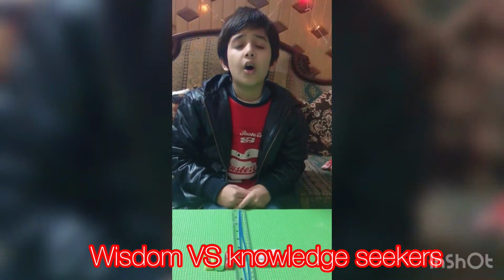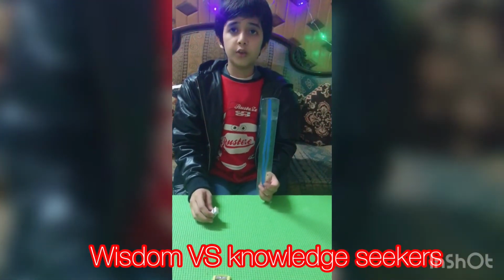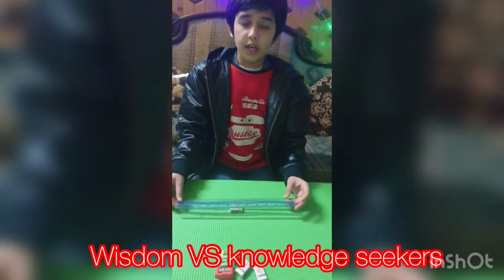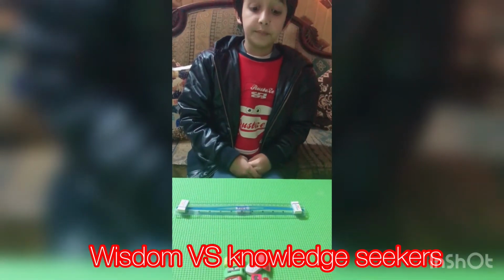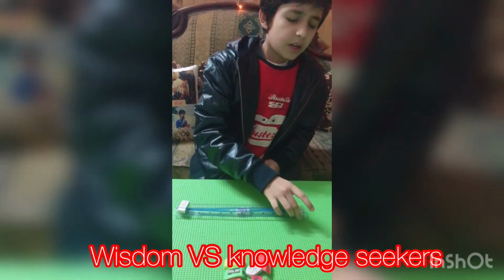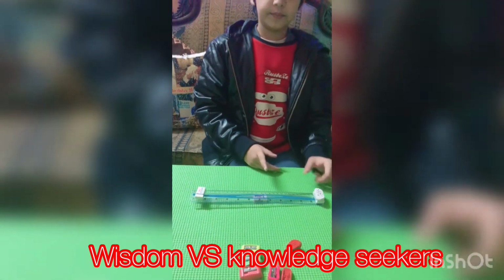Lever / what is lever/ how the lever works / lever load weights lever/ class 2-3 science/easy work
Lever
How lever works
How lever make our work easy
Lever
Lever
Lever
Pulley
Lever
Lever k Faiday
Use of lever